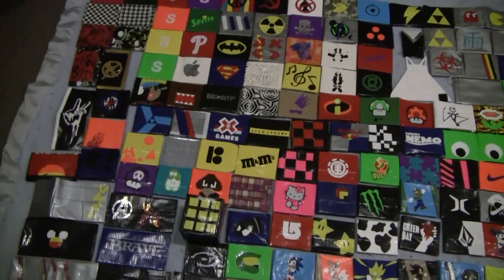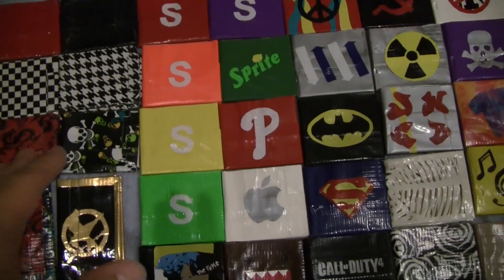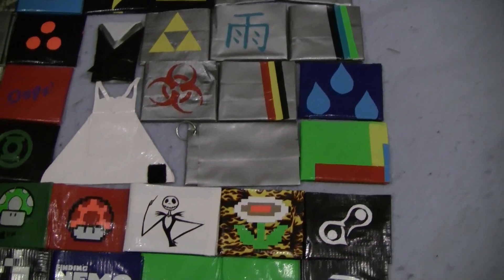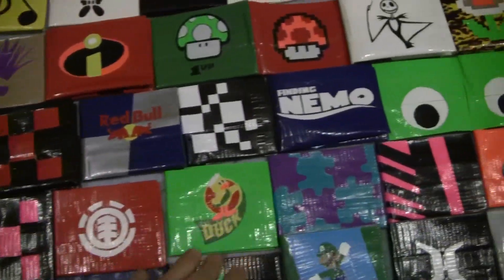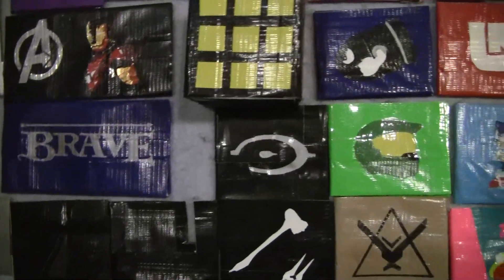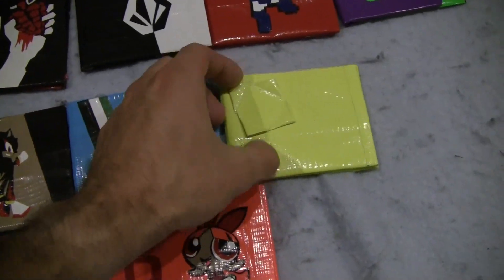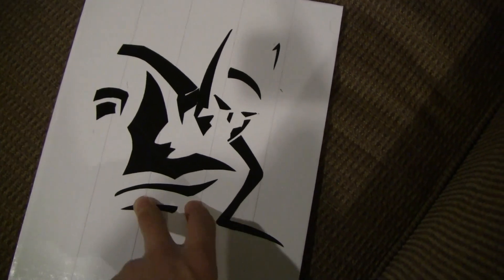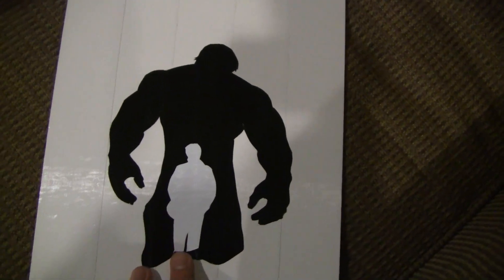Collections Volume 15! (300th video!)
Here is the anniversary edition of the Collections Volumes here on the channel. Coincidentally it's also my 300th video ;)

Enjoy and make sure to check out all those cool wallets!